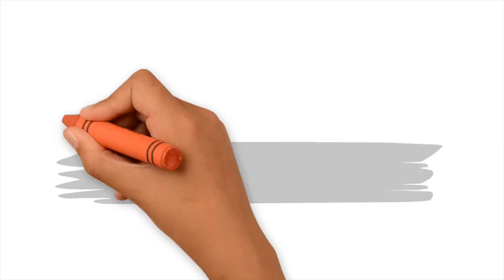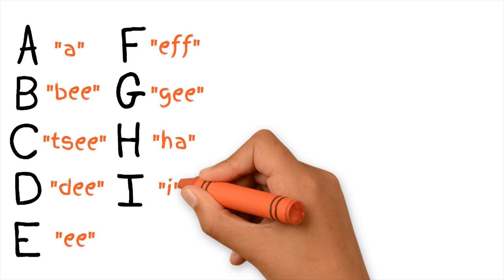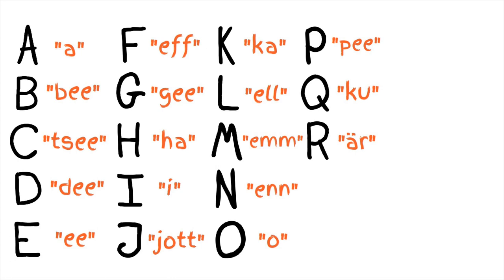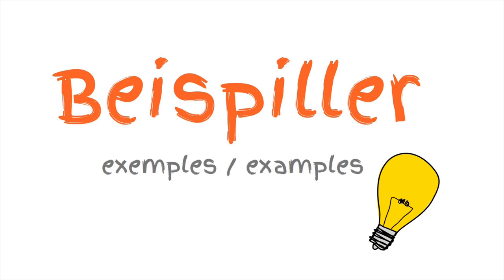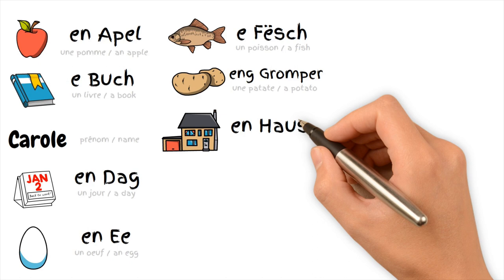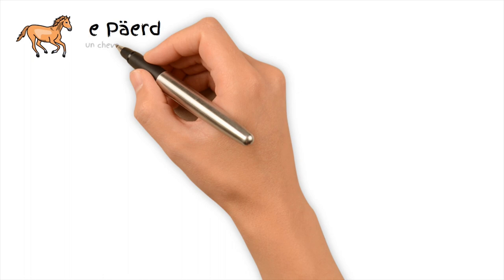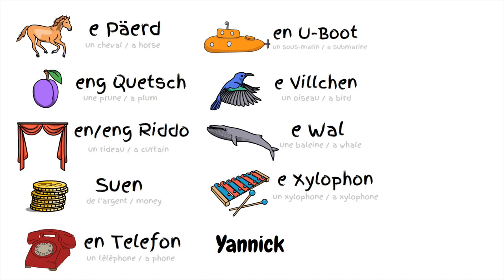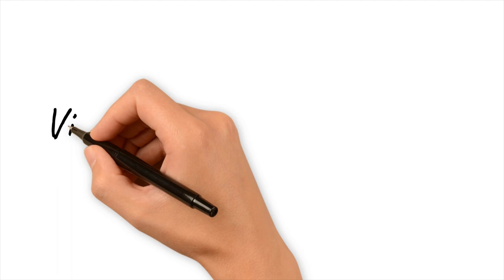E01 D’Alphabet (A1) | EN | Lëtzebuergesch mam Leslie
D’Alphabet op Lëtzebuergesch / The Luxembourgish alphabet

Fox Graphic: Graphics RF on vecteezy